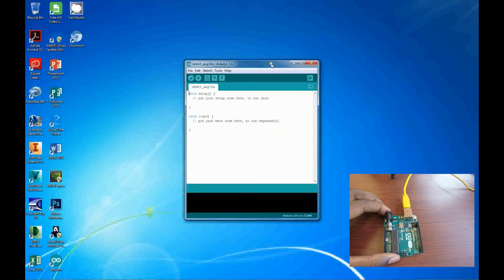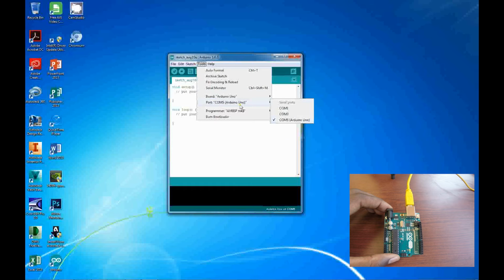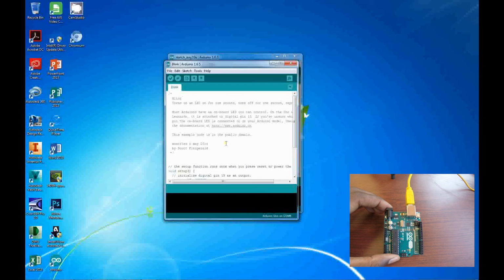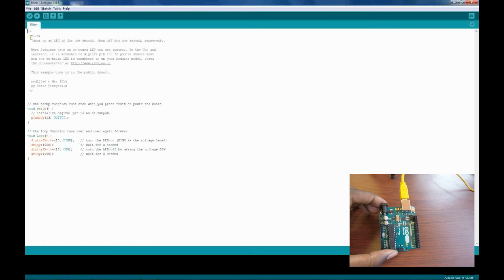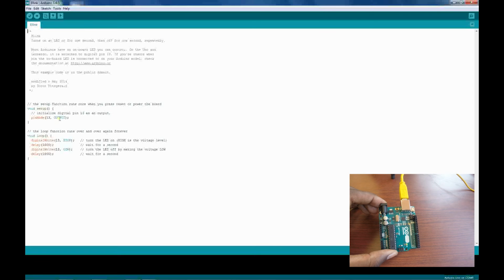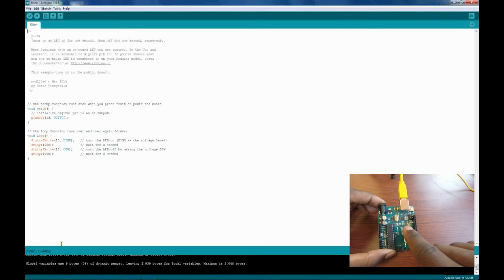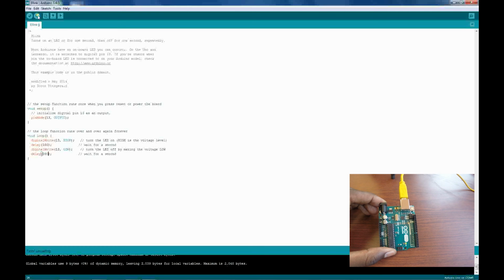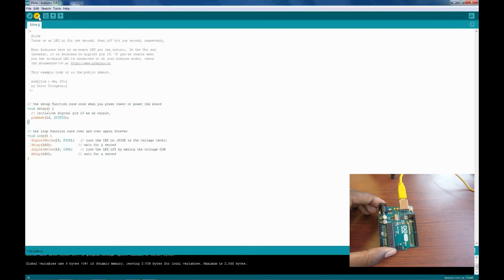08 Communicate with Arduino